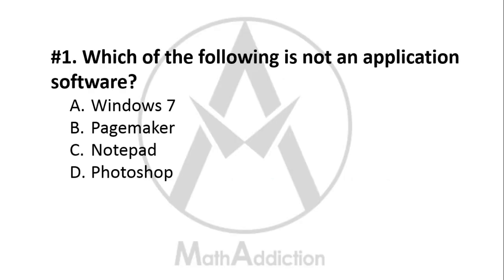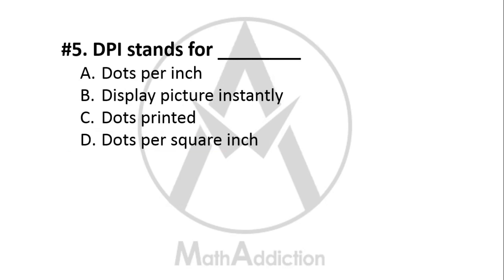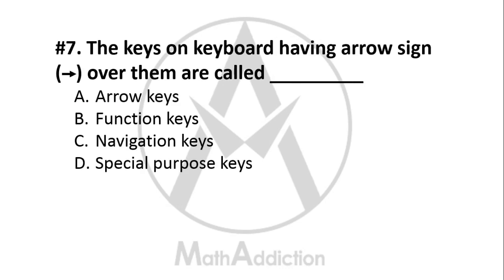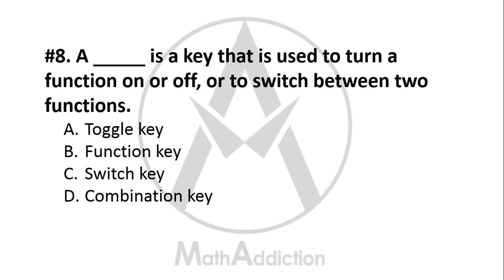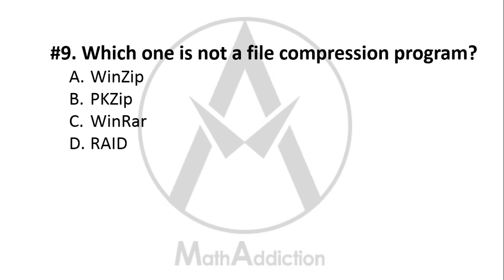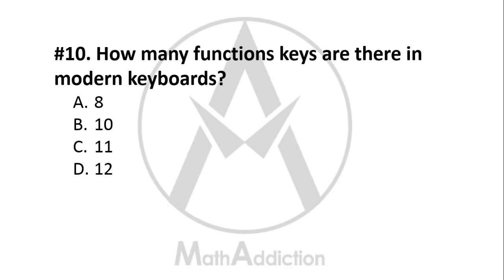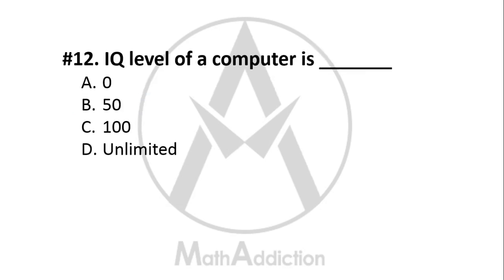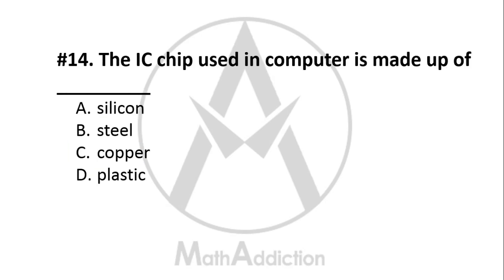Computer model set 9 for NRB pretest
Computer model set 9 for NRB pretest | This video discusses 15 important and expected questions of Computer for NRB pretest. So don't miss it out !!